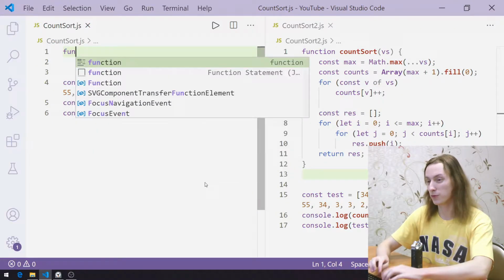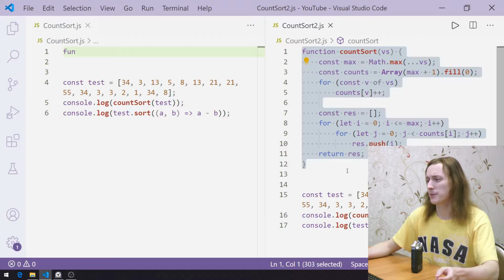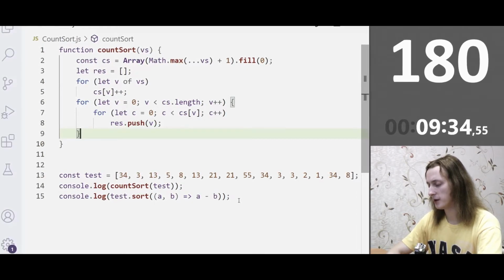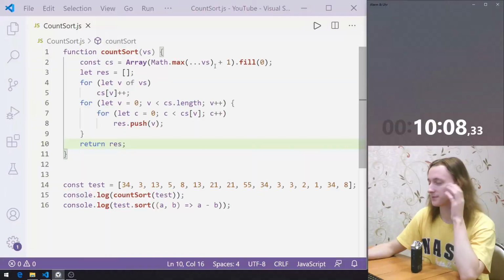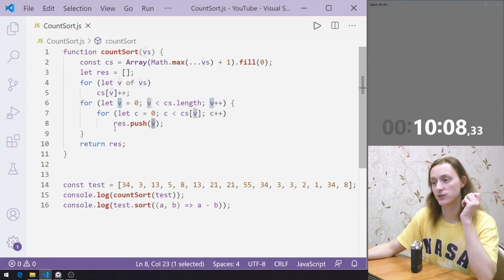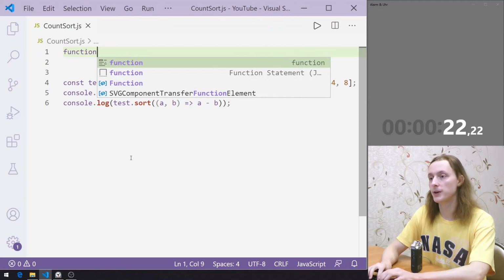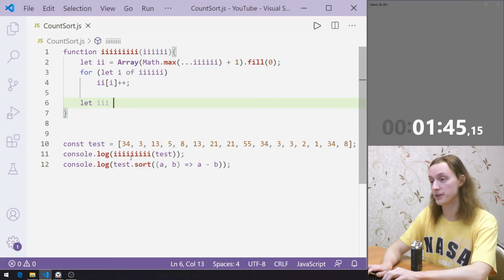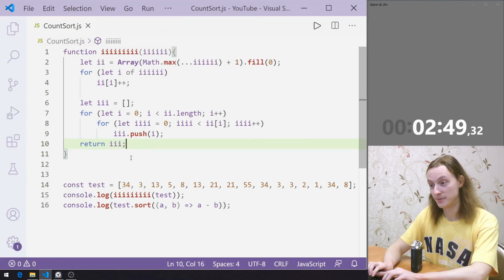Count sort but I count every keypress (feat. Epic editing)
Coding Count Sort but counting every single keypress I do and then only using one single letter 'i' for variable names? I am up for the challenge, which ends up to be more epic than I could have imagined!

0:00 - Overview
0:57 - Doubtful beginning
5:38 - Hopeful struggle
8:51 - Epic finale
11:00 - Checking
12:45 - Testing
13:12 - Bonus part
13:30 - iiiii sort
16:39 - Testing
16:47 - Conclusion
17:26 - Code showcase